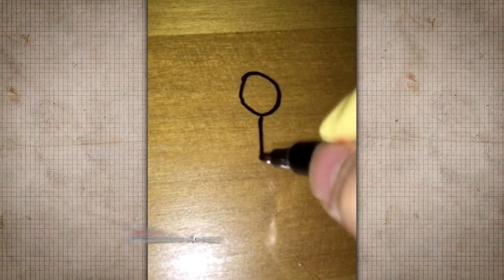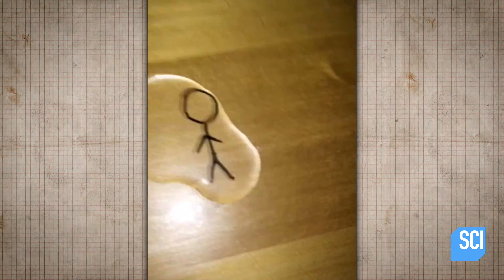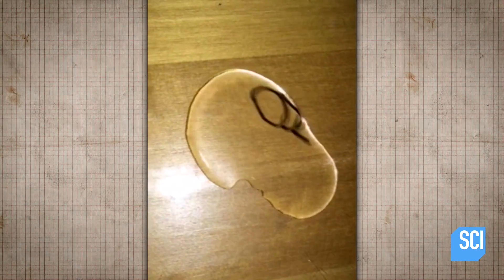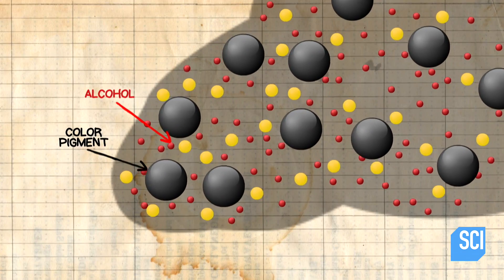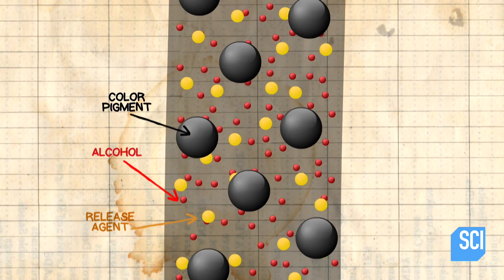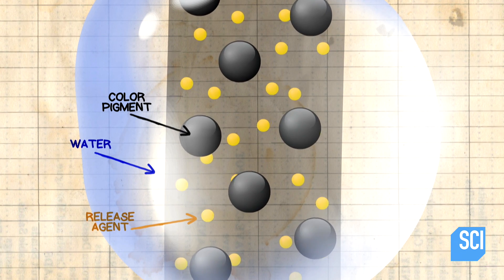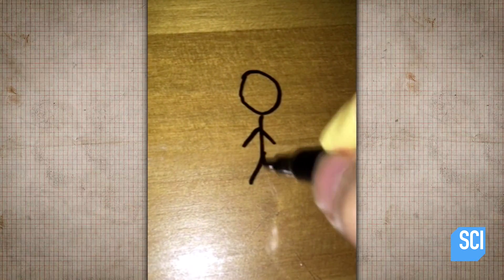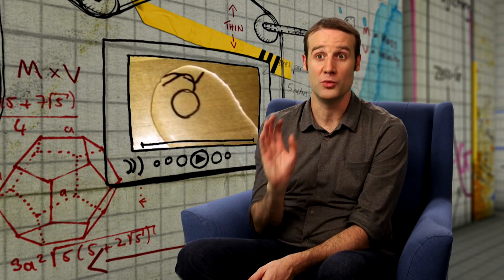Learn How To Make Animated Drawings With Just A Marker And Some Water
Find out what makes this stick figure drawing come to life when water is poured on it.